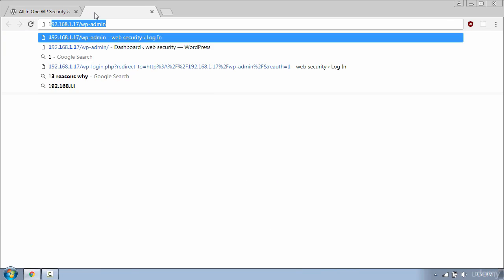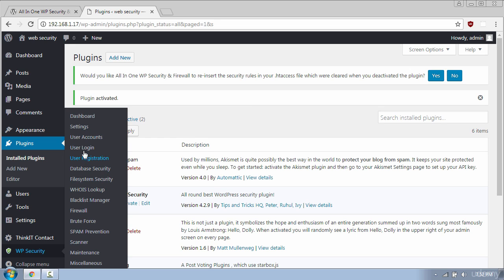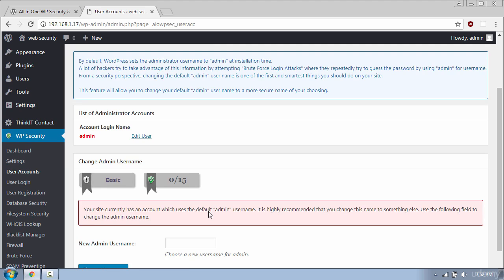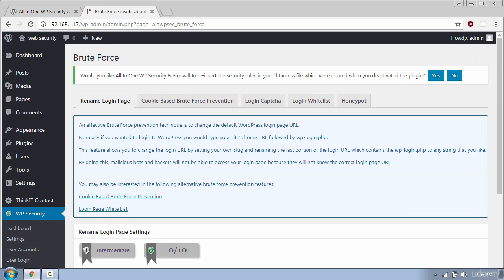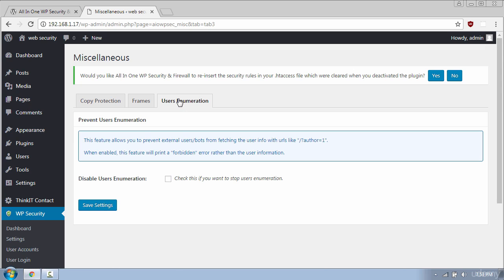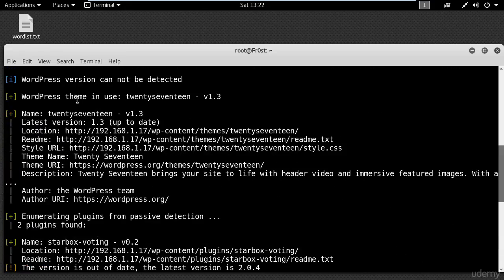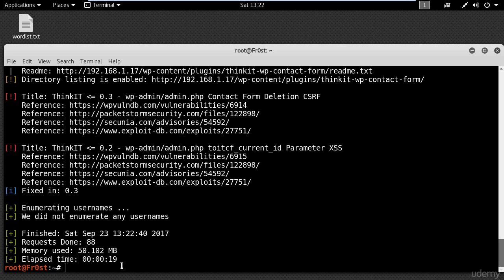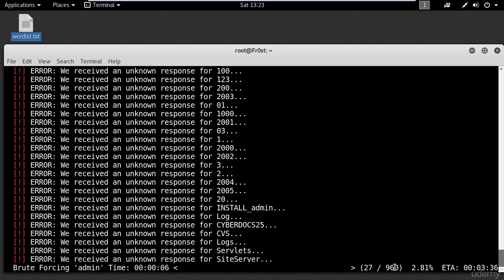Web Hacking for Beginners : How To Secure Your WordPress Website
Web Hacking for Beginners
Learn how to exploit and secure websites.